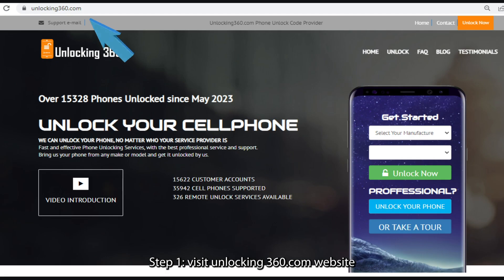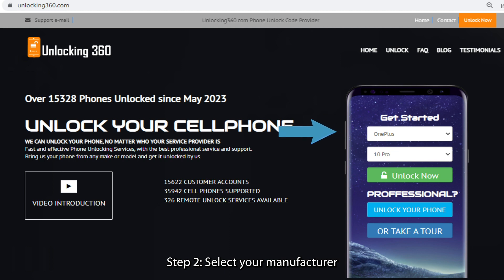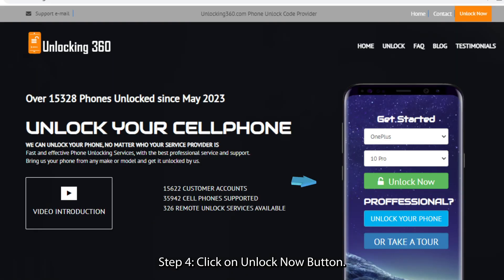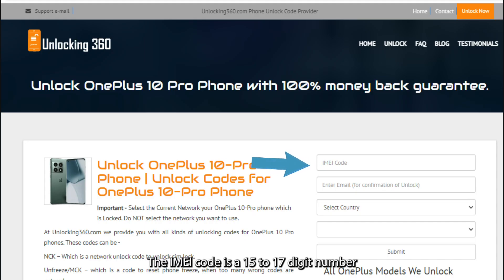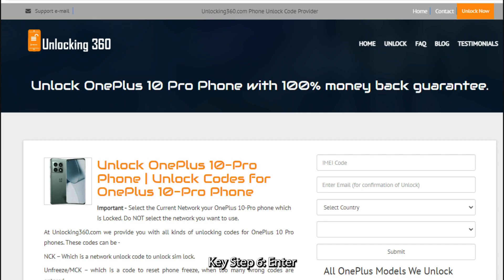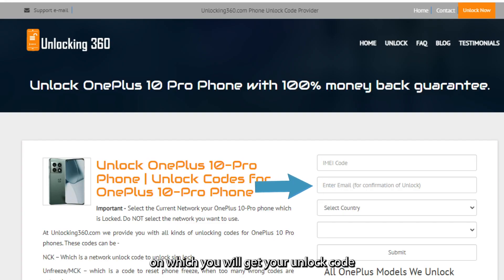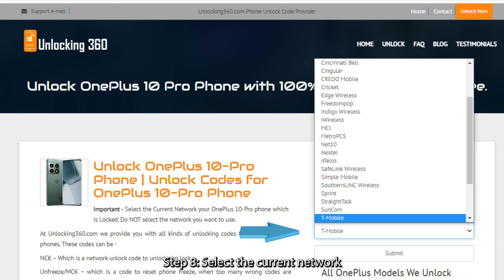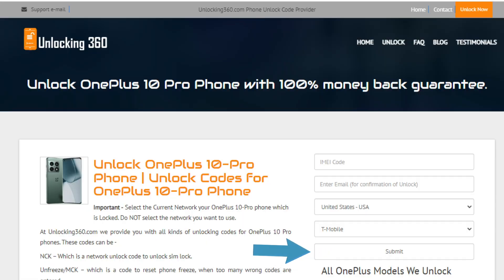How to Unlock OnePlus Phone | Unlock OnePlus Phone for Any Carrier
Are you looking for ways to unlock network or carrier of your OnePlus Phone? If yes, you are at the right place. In this video, I am going to explain you, How to Unlock OnePlus Phone? By the end of this video, you'll have all the knowledge and tools you need to break free from those carrier restrictions and enjoy the true potential of your OnePlus device. No matter which OnePlus model you have, whether it's OnePlus 8T, OnePlus 9 Pro, OnePlus 10 Pro, OnePlus Nord N200 5G, OnePlus Nord N20 5G, OnePlus 9, OnePlus 8, OnePlus 7, OnePlus 7 Pro, OnePlus 7T Pro, OnePlus Nord N100, OnePlus Nord N10 5G, OnePlus 10R or even the popular OnePlus 6T, this method will work seamlessly. Don't miss out on this valuable information. So, without further ado, let's dive into the exciting world of unlocking OnePlus Phones! Please see this video and follow the instructions step by step.
Unlock oneplus phone: How to do it and what to expect
Unlock oneplus phone: How to do it quickly and easily
Can OnePlus phone be unlocked?
How to unlock OnePlus 7 without password?
How to unlock OnePlus 9 if forgot password without losing data?
oneplus unlock code
how to unlock oneplus phone t-mobile
unlock oneplus phone
how to unlock my oneplus phone
Unlock oneplus phone: How to solve various digital problems with this phone
how to unlock your phone when you forgot the pattern oneplus nord
how to unlock oneplus phone without losing data
how to unlock the phone oneplus nord ce2
how to unlock oneplus phone pattern lock without loss data
how to unlock oneplus phone if forgot password without losing data
how to unlock oneplus phone without password
how to unlock oneplus phone without email
how to unlock oneplus phone if forgot password without losing data with pc
how to unlock a oneplus phone
how to unlock phone if forgot password oneplus 10r
how to unlock oneplus phone with pc
how to unlock oneplus 9t phone forgot pattern
how to unlock oneplus phone if forgot pattern without losing data
how to unlock your phone without password oneplus
how to unlock phone oneplus 9 pro using laptop cable connected
how to unlock any oneplus phone
how to unlock a oneplus phone when screen is not working
oneplus unlocked
oneplus 8t unlocked
oneplus 9 pro unlocked
oneplus 10 pro unlocked
oneplus nord n20 5g unlocked
oneplus 9 unlocked
one plus phones unlocked
oneplus 8 unlocked
oneplus nord n20 unlocked
oneplus unlock sim
how to unlock oneplus 7 without losing data
Unlock OnePlus 8T
Unlock OnePlus 9 Pro
Unlock OnePlus 10 Pro
Unlock OnePlus Nord N200 5G
Unlock OnePlus Nord N20 5G
Unlock OnePlus 9
Unlock OnePlus 8
Unlock OnePlus 7
Unlock OnePlus 7 Pro
Unlock OnePlus 7T Pro
Unlock OnePlus Nord N100
Unlock OnePlus 6T
Unlock OnePlus Nord N10 5G
Unlock OnePlus 10R
oneplus nord n20 5g
oneplus nord n10 5g
oneplus 10 pro
oneplus 8
oneplus nord review
oneplus nord n20
oneplus 9 pro
oneplus 6
unlock bootloader
oneplus 9
root oneplus 7 pro
oneplus nord n100
oneplus 7
how to unlock bootloader
oneplus 7t
oneplus 7t pro
unlock bootloader oneplus
how to unlock bootloader on any android
how to unlock bootloader on any oneplus device
oneplus nord n200
oneplus nord n20 5g price
oneplus n10 5g
oneplus 10t
oneplus7
oneplus nord 5g
oneplus 8t
network unlock
oneplus n100
sim unlock any android phone free
oneplus sim unlock
oneplus nord hard reset
oneplus 10r
sim unlock
nord
nord n20
oneplus n20
oneplus 11 5g
oneplus nord n20 se
oneplus nord 20
nord n10 5g
nord n10
n20 5g
one plus nord
one plus
nord 2
nord n200
n10 5g

Our team and the amazing OnePlus community will be there to support you every step of the way.

We're dedicated to helping you make the most out of your OnePlus device.